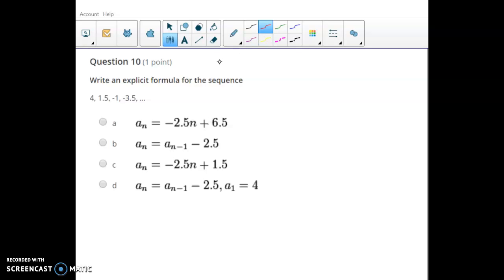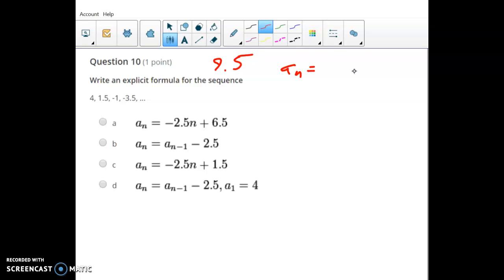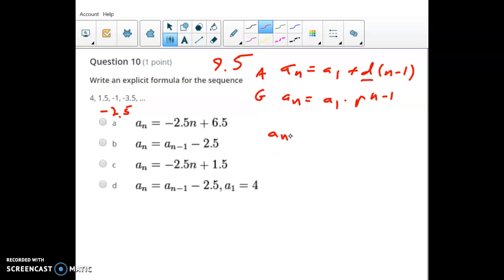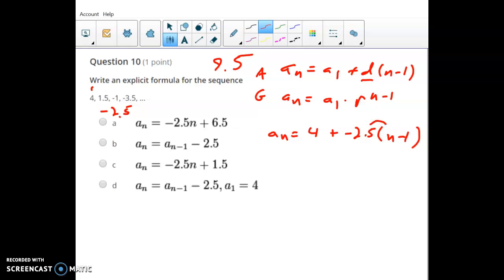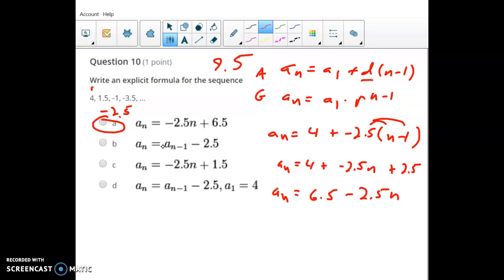HW 9.5 day 1 #10